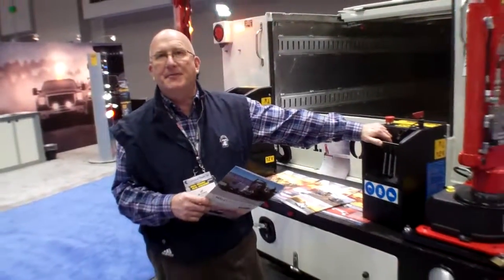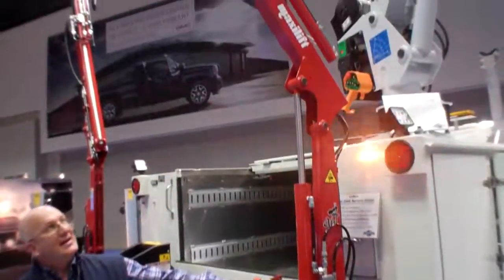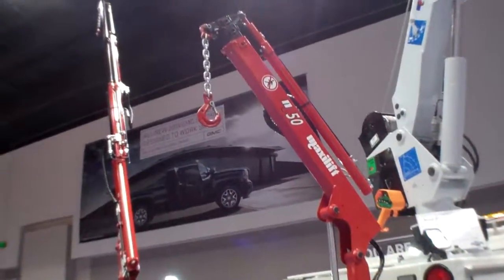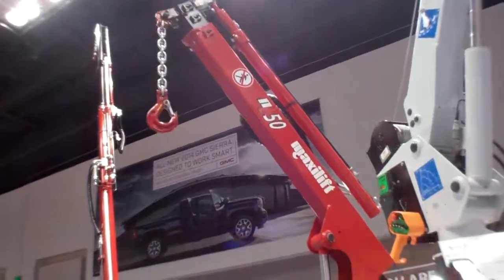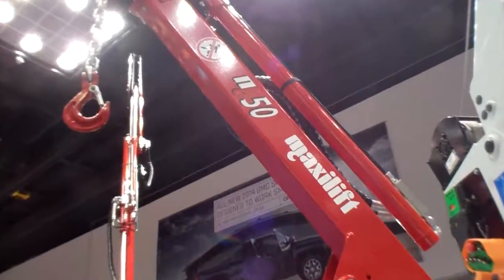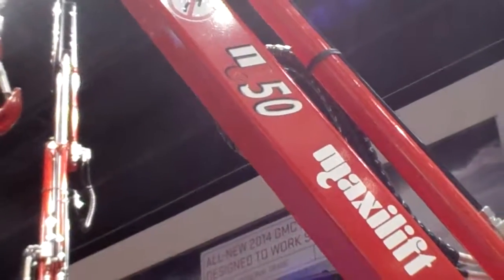Maxilift M-50 Crane Demonstration at NTEA Work Truck Show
Jim Jennings with Maxilift Cranes demonstrates the M-50. It only weighs 210 lbs., but will lift up to 1,100 lbs. next to the body. See more about this compact crane and all of the Maxilift cranes